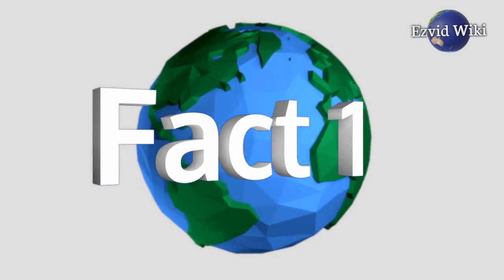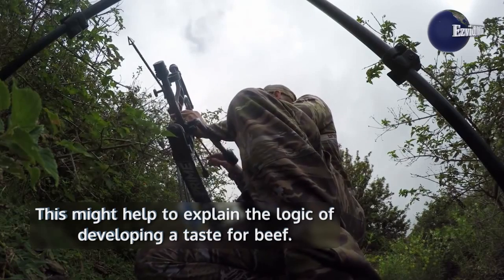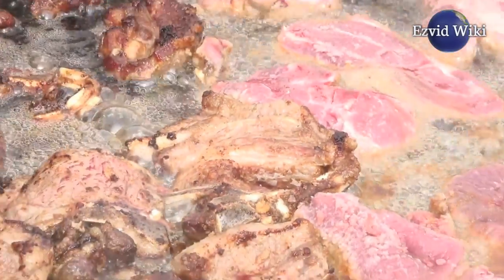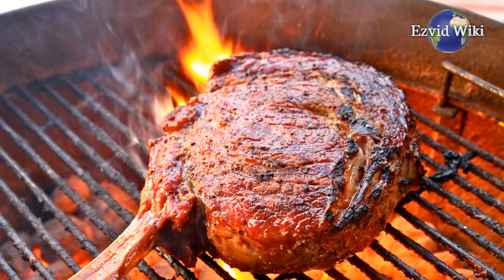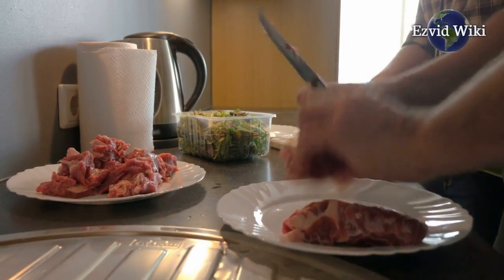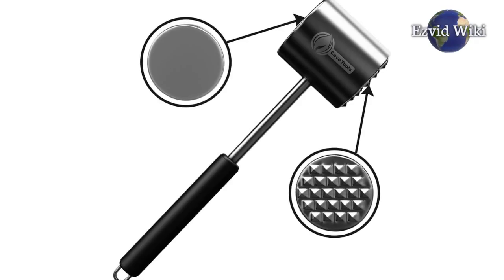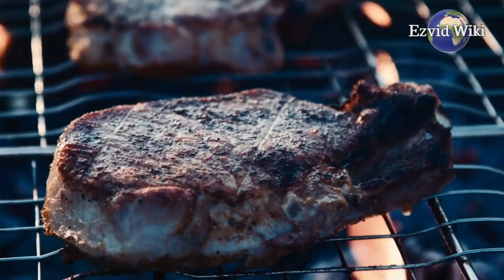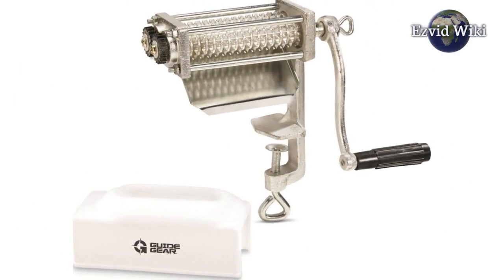Meat Tenderizers: 5 Fast Facts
Fact #1. The concept of tenderizing has been around for centuries. The idea of consuming meat stretches as far back as the first appearance of homo sapiens one hundred thousand years ago. Evolving into a bipedal species afforded early man the ability to become a hunter. This might help to explain the logic of developing a taste for beef. Before man harnessed the use of fire, meat was generally eaten raw. This caused a new problem of how to properly preserve it.

Fact #2. Since the middle of the twentieth century, meat tenderizers have continued to evolve from manual, crank-operated devices to those with more compact shapes with specialized double heads and textured handles. These innovations are meant to improve user comfort as well as the taste of your meals when preparing them. This simple, yet effective beef preparation tool will help you create delicious, mouth-watering steaks in the kitchen.

Fact #3. Generally speaking, tenderness refers to a variety of factors. This includes the amount of chewing resistance experienced during consumption, how the meat is cooked, and how much liquid is lost at high temperatures. The meat tenderizer's job is to soften fibers and connective tissues. This gives your steak a smooth consistency that's ultimately easy to chew and digest.

Fact #4. Mechanical meat tenderizers fall into two major categories, needle and cubing. The most common cubing tools resemble a hammer or mallet in shape. They're constructed from either metal or wood, and have short handles with two striking heads. Needle tenderizers leverage a series of sharp blades designed to pierce various cuts of meat.

Fact #5. Because meat tenderizers come in different styles, your main focus should be on the type or cut of meat you plan to prepare. This can often direct you to the appropriate tool. If the goal is to produce very thin slices, a good old-fashioned meat mallet will do the trick. If you're looking to tenderize a more expensive type of steak, then a needle or crank-operated tenderizer might be best.